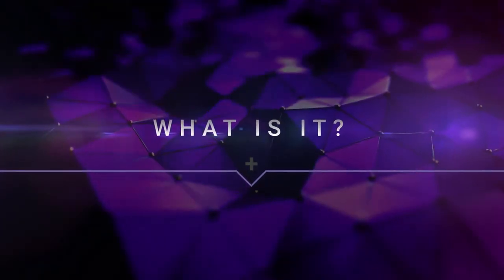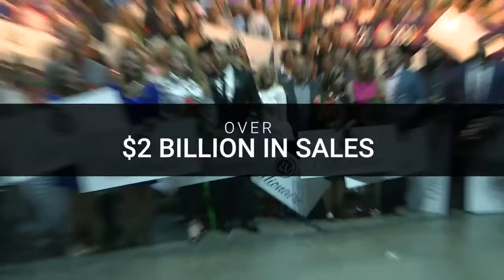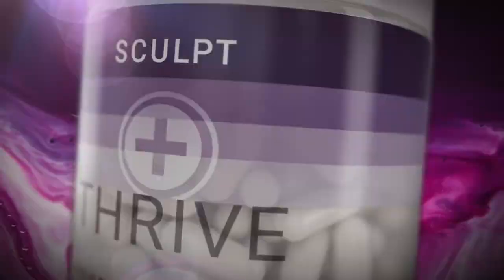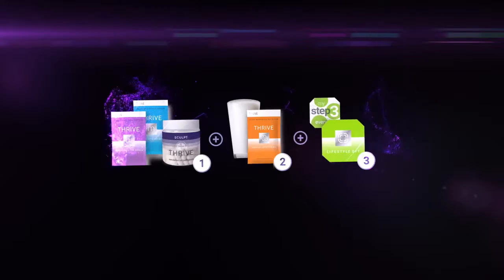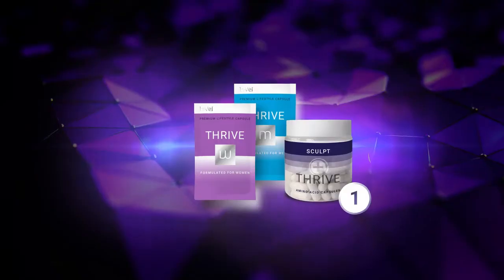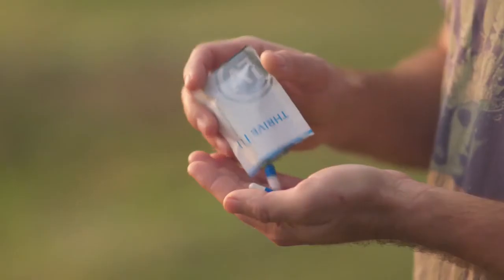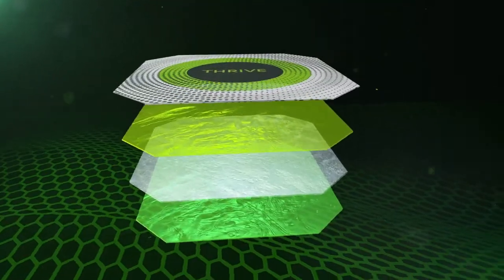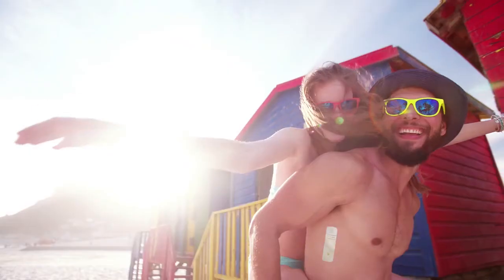What is Thrive SCULPT? Part 1 of 3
A lot of people are discovering that BCAAs are IMPORTANT if you want to lose weight, have more endurance, and improve your overall fitness.

The THRIVE Experience + SCULPT is the combination of the THRIVE Experience, which is the foundation of the largest health and wellness movement in the world with over $2 billion in sales and 10 million customers, and THRIVE SCULPT, the new amino acid phenom intended to diminish inches around the body.

Here's how to take SCULPT with THRIVE:
Step 1—take Thrive capsules, along with THRIVE SCULPT capsules first thing in the morning on an empty stomach.

Step 2—drink THRIVE shake mix 20-40 minutes later

Step 3—apply DFT to clean dry skin

You can take up to 9 capsules of Sculpt per day.
Up to 3 capsules upon waking, with your Thrive Experience.
Up to 3 capsules about 30 mins prior to a workout.
And up to 3 capsules before bed to help with losing inches, muscle rebuilding & recovery.

💖 Laura Wells

Laura lives in Hiawassee, Georgia - a little lake town in the mountains of Georgia with her husband Jeremy. She loves Jesus, her husband and family, and Hair Nation radio. Laura also enjoys traveling and Tex-Mex, learning new social media strategies (and passing them along to you!) motivational (and sometimes kick in the pants) quotes, and having date nights "in" with her husband watching obscure 80's movies.

Laura is the former President of The Heart Link Women's Network, one of the largest organizations for women in business, and has extensive experience on the corporate side of network marketing in advisory roles as well as in the field as a rep. Laura is a network marketing influencer, earning multiple awards for sales & recruiting, and has been teaching social media strategies since 2010. Laura has recruited over 1,500 people on social media.

She has been a speaker on stage in front of a room of 5,000 people (twice) at Eric & Marina Worre's Go Pro Most Powerful Women in Network Marketing, a guest on multiple podcasts, and a contributing author for books, magazines, & blogs. Laura has earned a top leadership rank and six-figures in her current network marketing company and is passionate about showing YOU how to grow the business YOU love with "Heart & HUSTLE" without feeling overwhelmed or spammy.